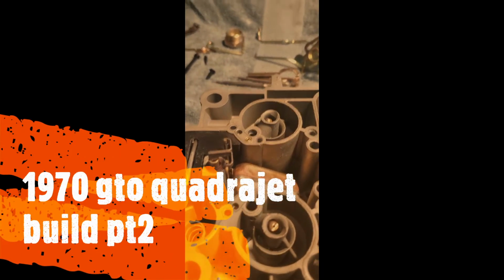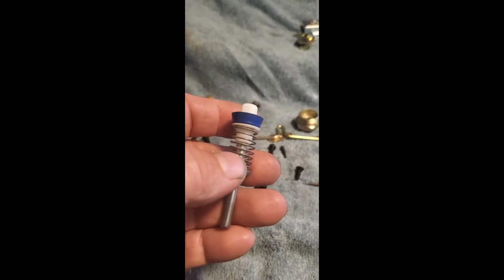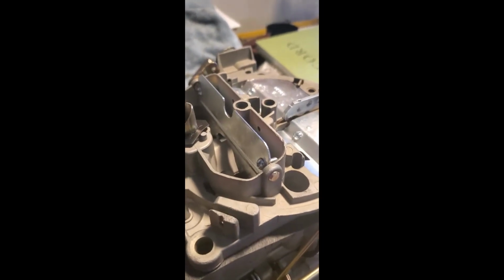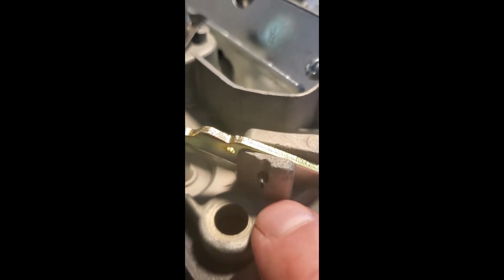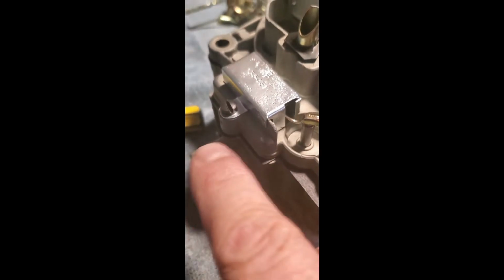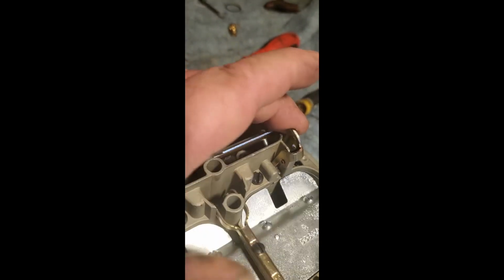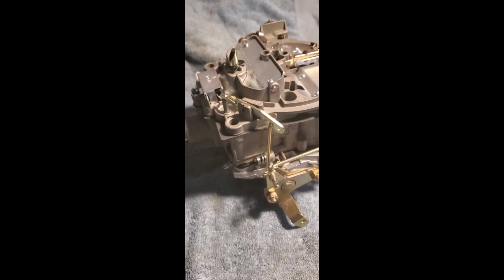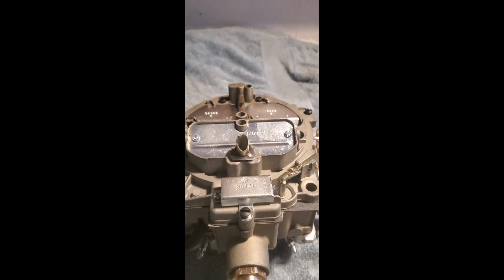1970 gto build pt2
final reassembly of a restored quadrajet